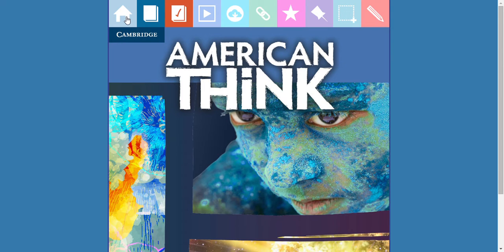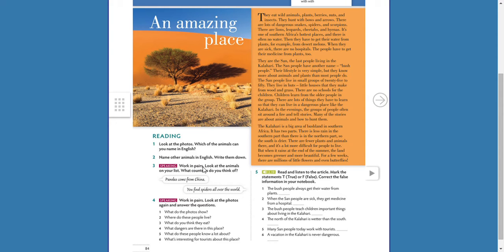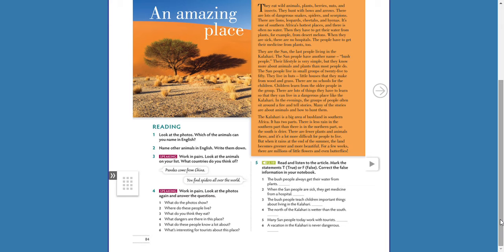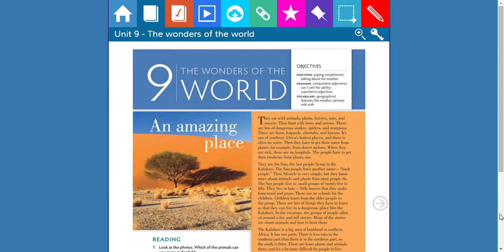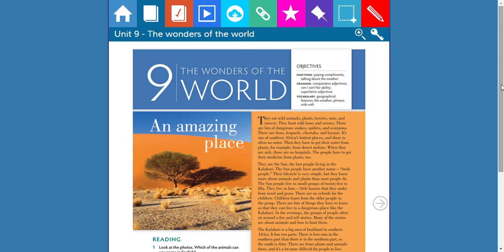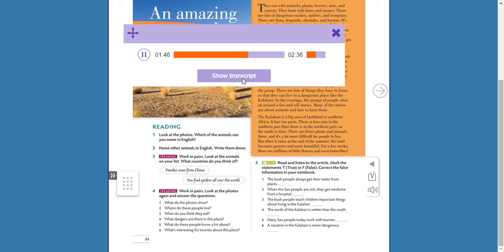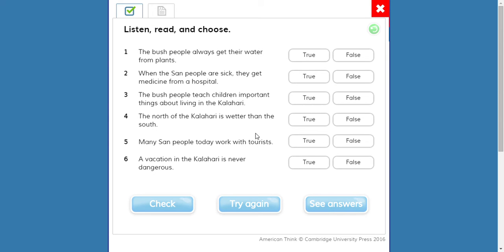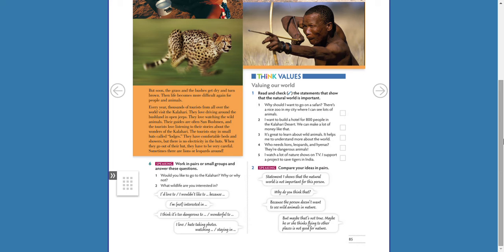Lesson 9 fifth grade Listening a news report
Teacher Alan Lucero